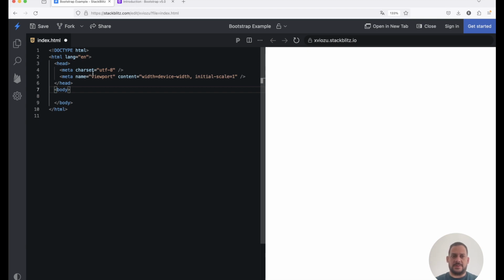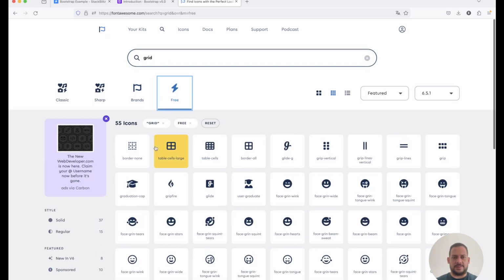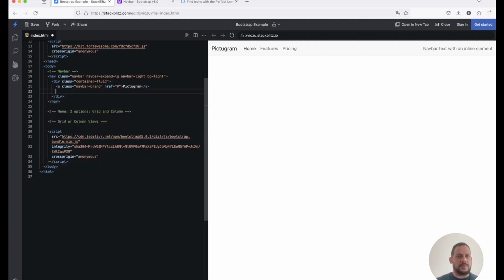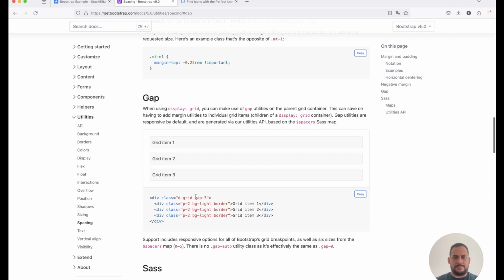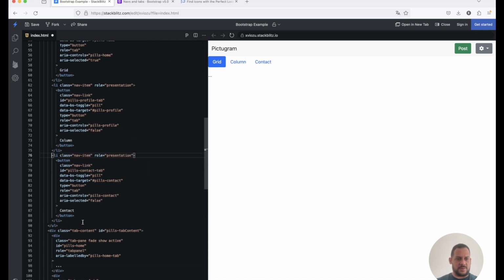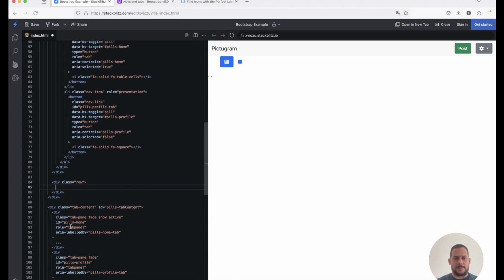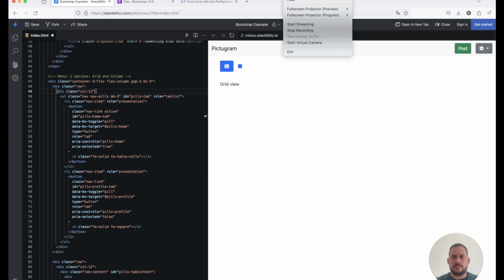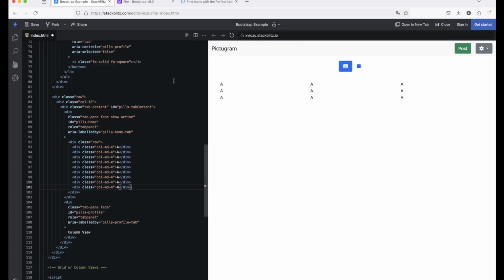Boostrap: Getting started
Dive into building a photo-sharing app with Bootstrap in this beginner-friendly tutorial video. We'll walk you through the basics of using Bootstrap's grid and components to create a simple yet effective layout for your app. Although we won't finish the entire app in this video, you'll learn enough to get a good start and understand how Bootstrap can make web development easier and more fun. Perfect for those new to web design or looking to practice their Bootstrap skills, this video sets the stage for you to explore and expand on what you learn.